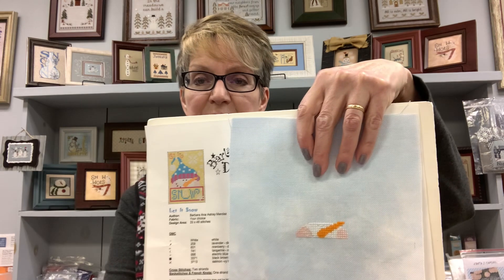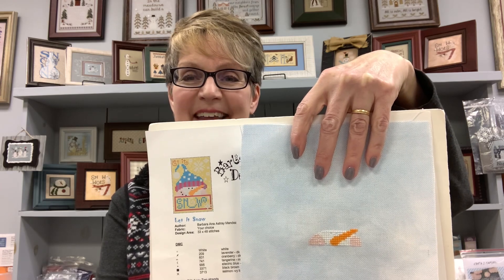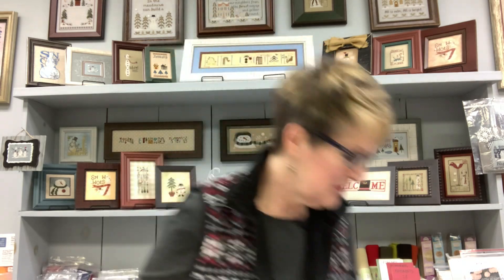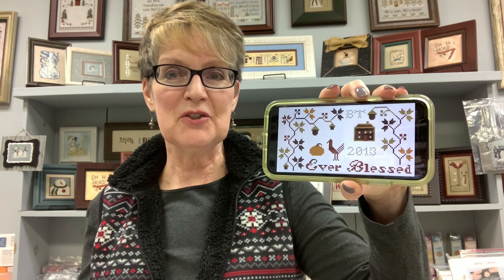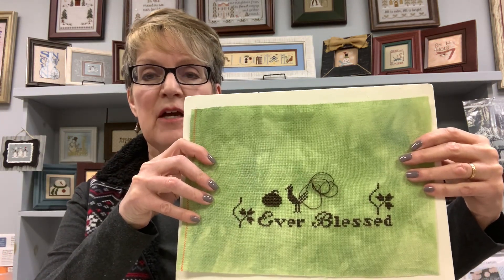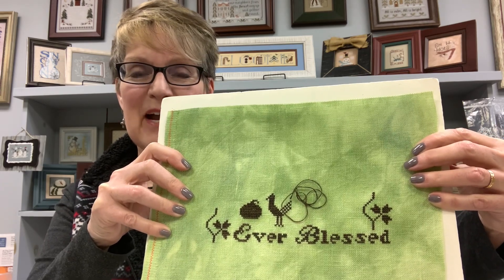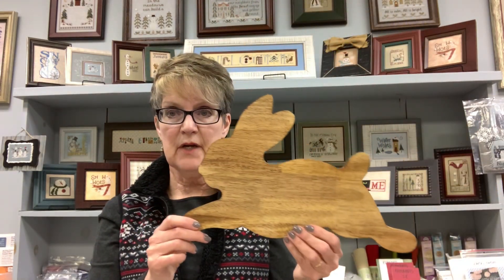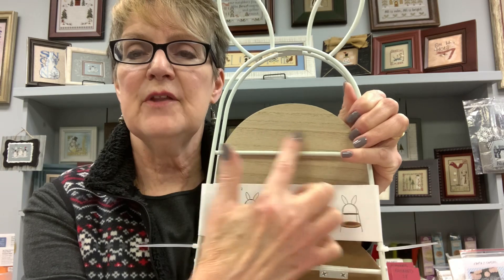FlossTube #140 Freebie Starts 02-05-23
It’s that time again… Freebie February! I share the first five for this year plus some progress on a previous WIP, two new Zweigart fabric colors, automatics from Hands On Design, Heartstring Samplery and ScissorTail designs, a beautiful new shop model-on-loan, and my “stitching-adjacent” Easter haul :-)

FREEBIE FEBRUARY
#01 Barbara Ana: Let It Snow

#03 Heart In Hand Needleart: Spooky (sign up on website for her newsletter)

Shelly Hronec
Just Stitching Inc
13211 Prospect Road
Strongsville OH 44149